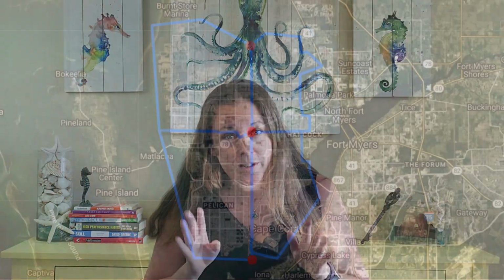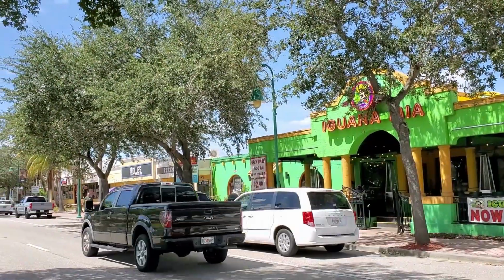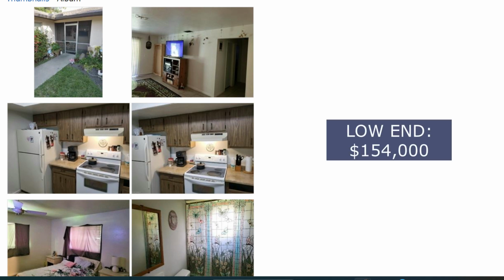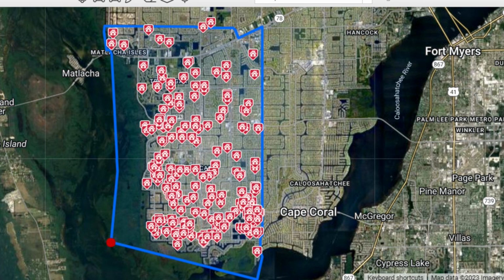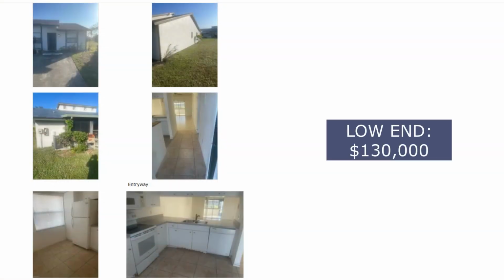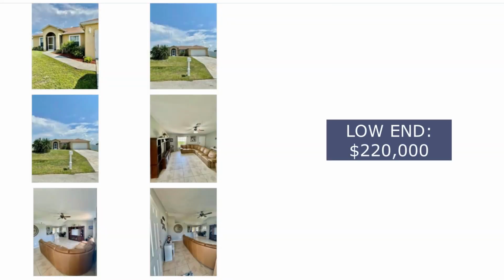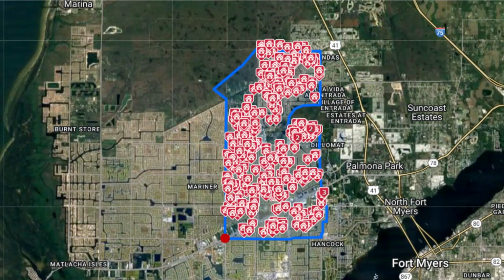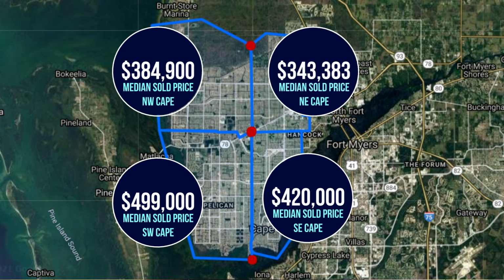Where to Live in Cape Coral | Moving to Fort Myers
If you are thinking of moving to Fort Myers then you may have explored a move to Cape Coral as well. Cape Coral is broken into 4 quadrants so today we explore all of the areas of Cape Coral, what you can expect to find, and what you can expect to pay in 2023.

Chelsea Robinson
Realtor
Keller Williams Fort Myers & the Islands
License# 3469094

Facebook.com/CapeCoralFortMyersRE
Instagram.com/capecoralfortmyersre/